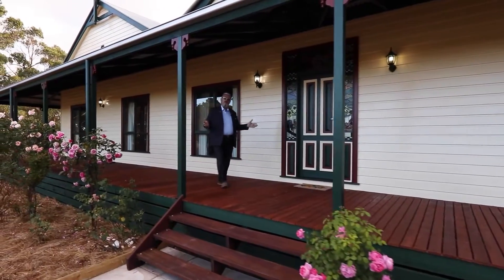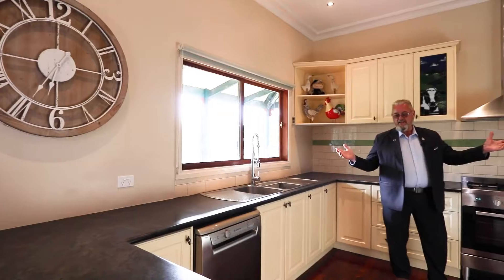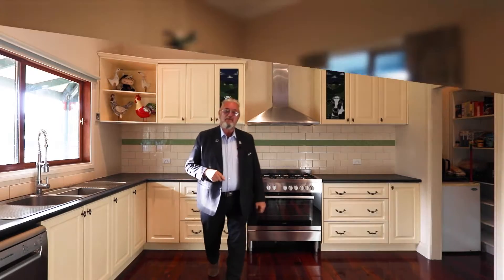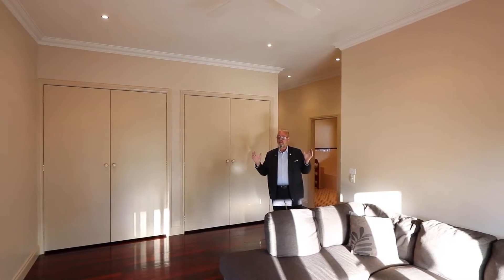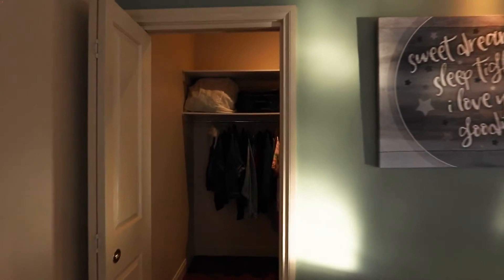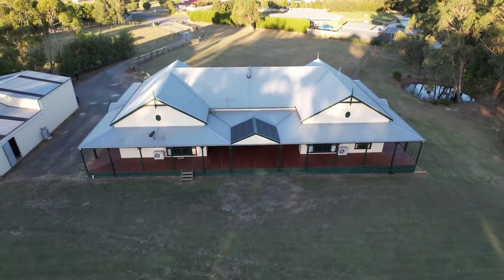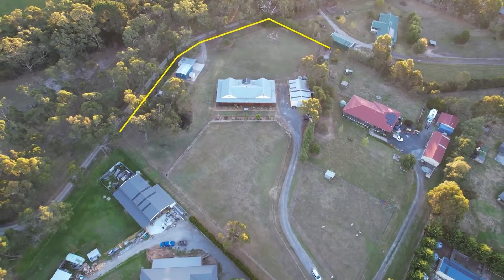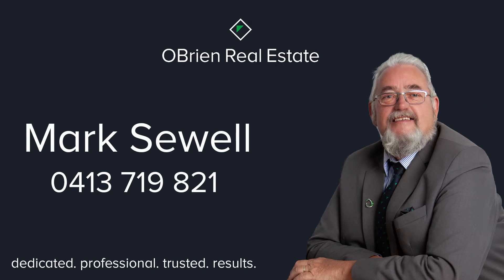12 Ian Court, Nyora - Presented by Mark Sewell